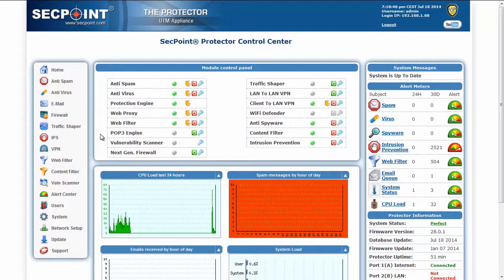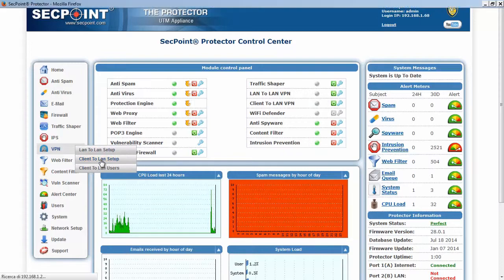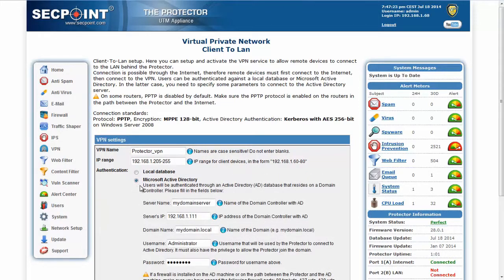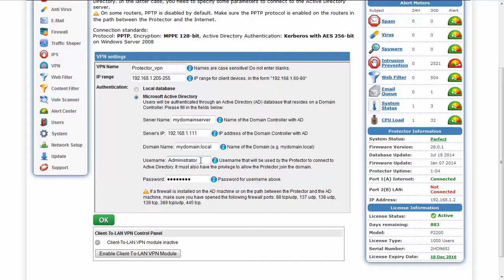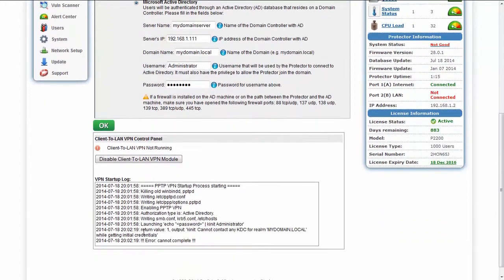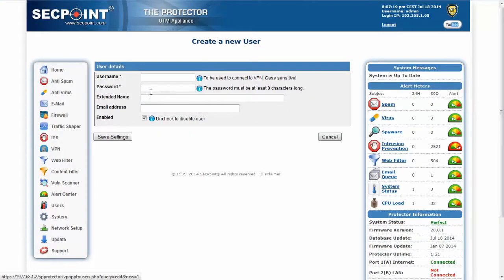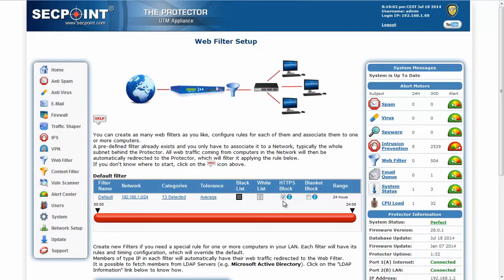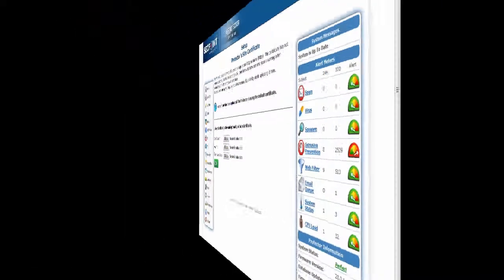Protector UTM VPN V28 0 Release